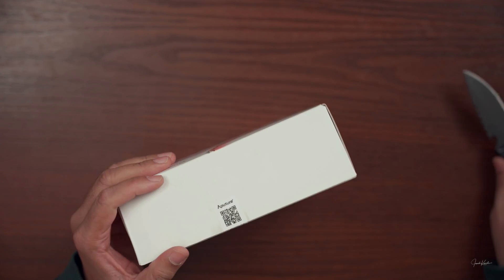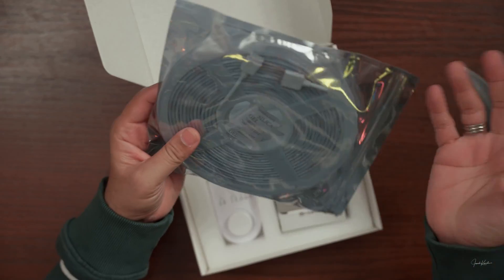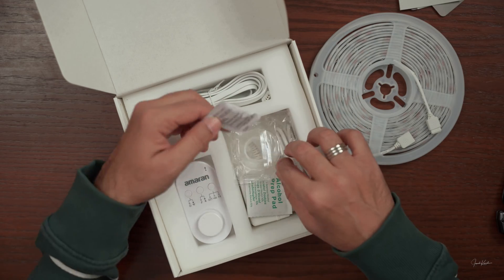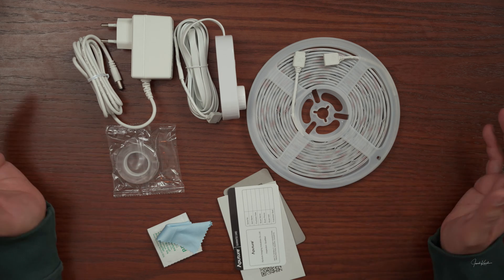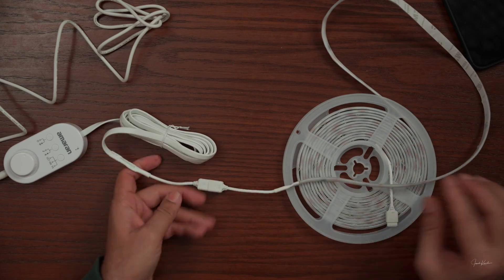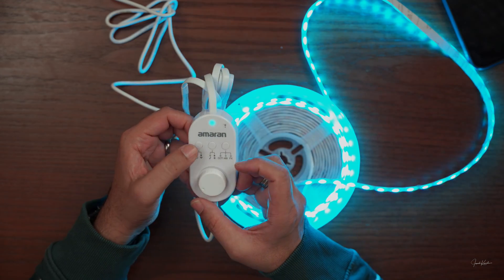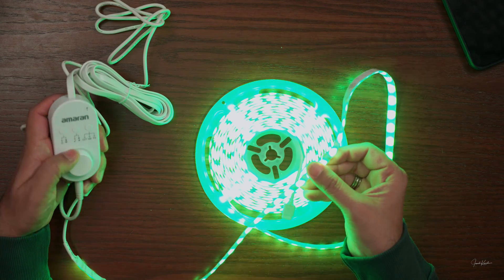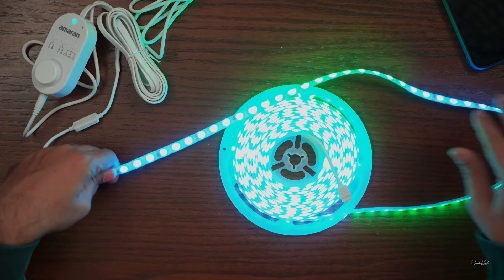Aputure Amaran SM5c RGB Led Strip, complete walkthrough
Time Codes:
00:10 Intro
01:18 Unboxing Aputure Amaran SM5c
04:43 Functions of Amaran SM5c Remote
07:00 How to use Sidus link app with Amaran SM5c